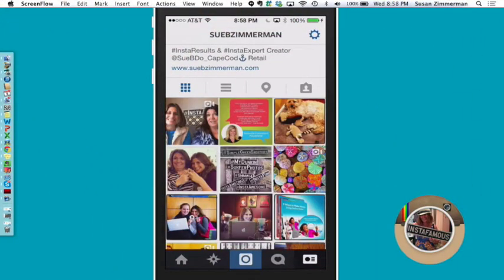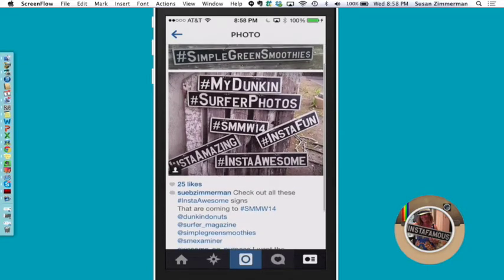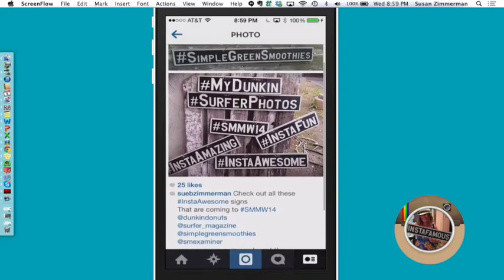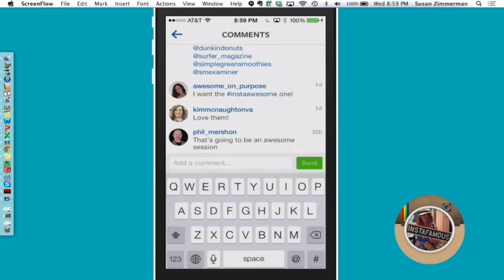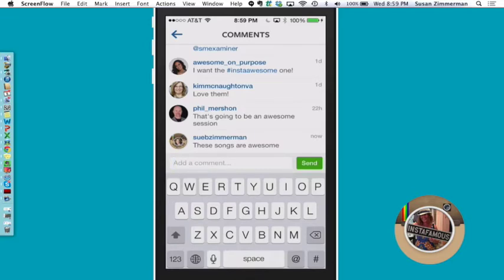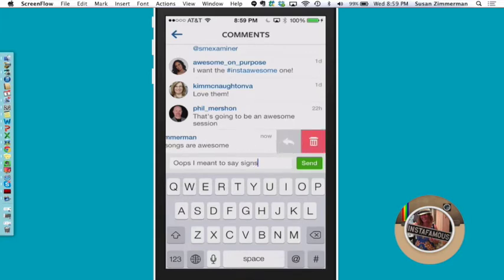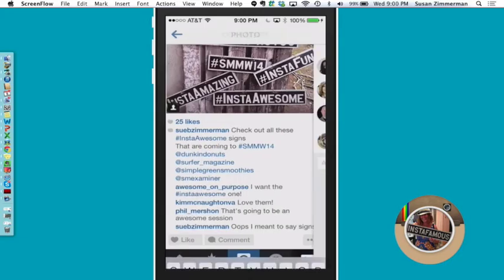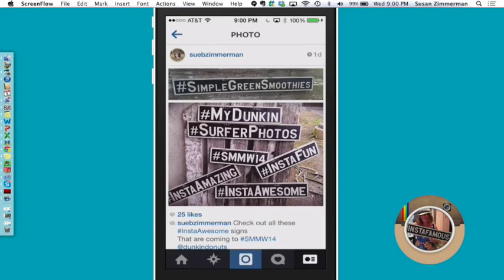How to Delete an Instagram Comment *2014*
Learn how you can:
Gain Followers
Attract your Ideal Clients
Make more Money!
Use Instagram to Grow your Business